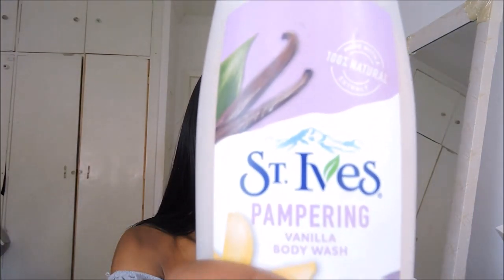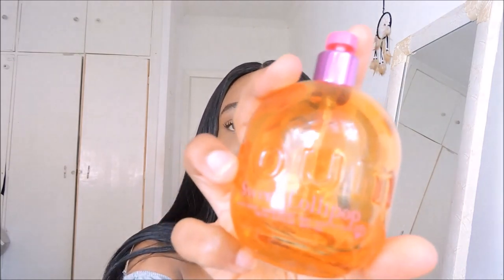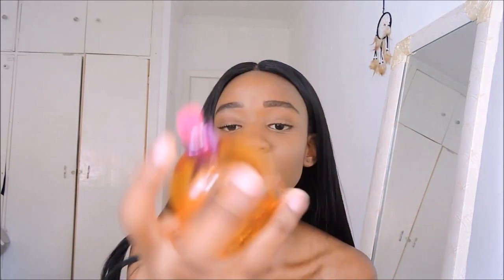Favorite products of the year- 2019 (body care and skin care )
Dear Tfam,
Welcome back to another video! For this week I decided to do a ‘favorite products of the year’ video its my take on a monthly favorites video. In this video I basically talk about all the products I’ve both loved and hated throughout the year. I separated the video into body care and skin care and hopefully this video helps you know what to buy the next time you are shopping!

Yours truly
Temina Kavelwa.

EXTRA TAGS (ignore these lol)
OCTOBER FAVORITES 2019
YEARLY FAVORITES